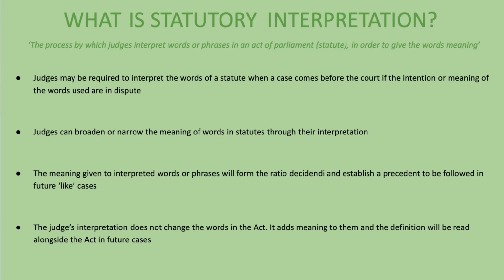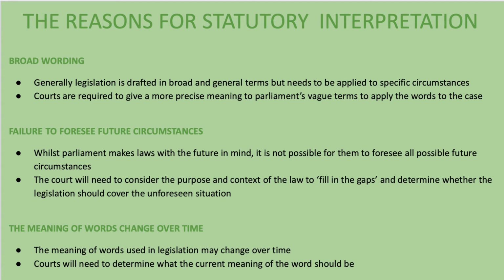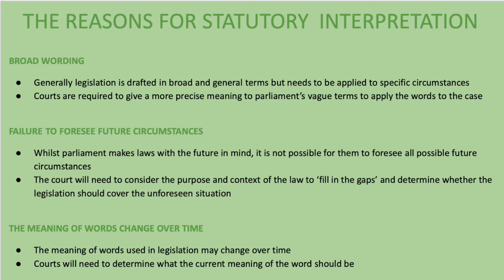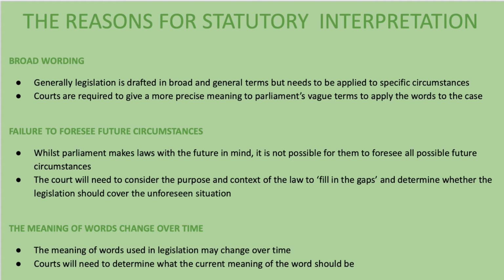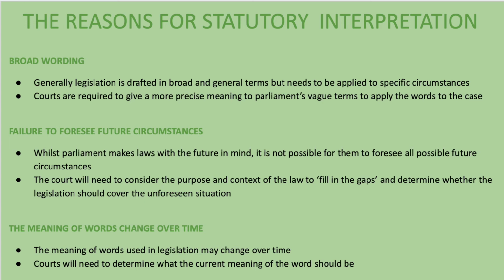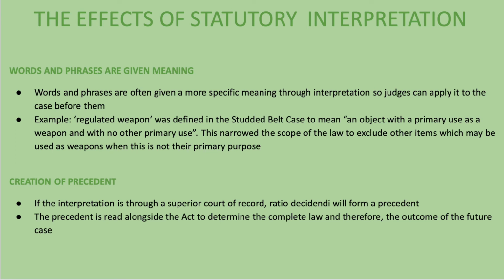VCE LEGAL STUDIES UNIT 4 AOS2 THE PEOPLE, THE PARLIAMENT AND THE COURTS PART 3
Hello everyone,

This video has been made to assist those completing VCE Legal Studies. This video will focus on UNIT 4 AOS2 DP3 from the study design.

DP3: The reasons for, and effects of ,statutory interpretation